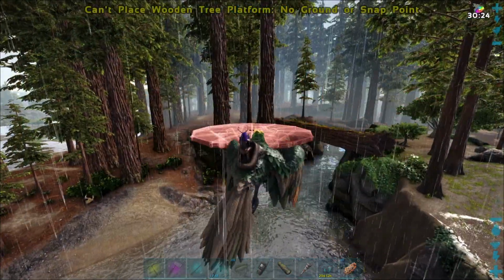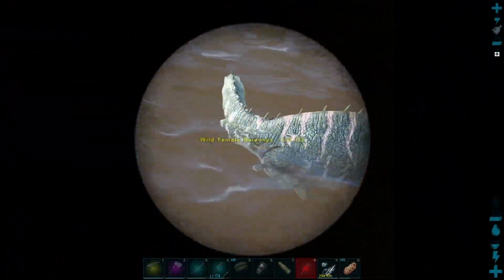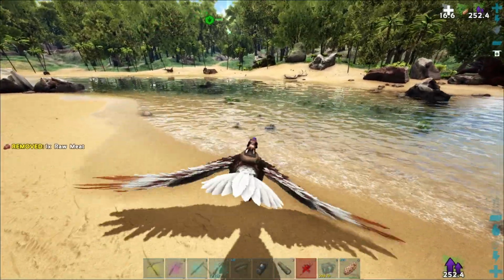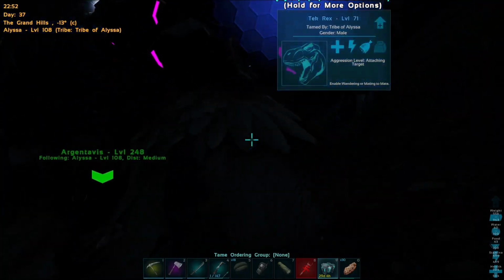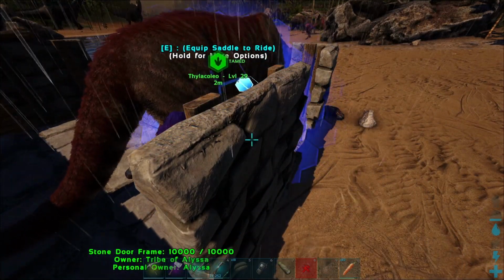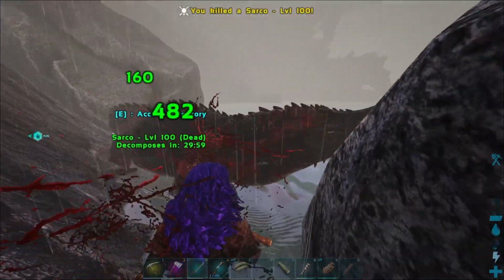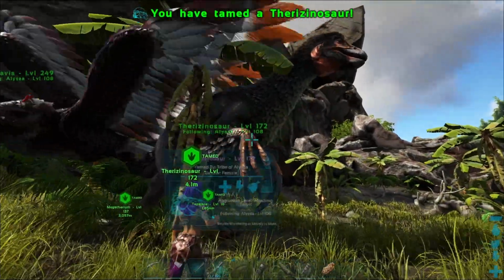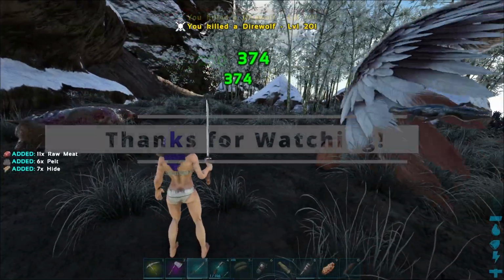The Island Ep 8 - Finally some luck! Finding a Barry worth taming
This week we find a high level Barry, Megatherium and Theri to join our ranks and bolster our team.
While everything seemed to want to have a bite this episode, we were fortunate enough to get through it in mostly one piece.